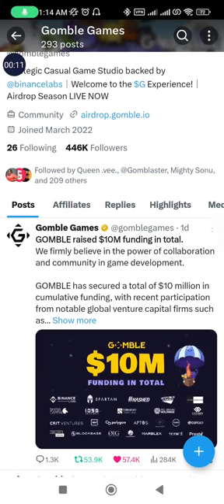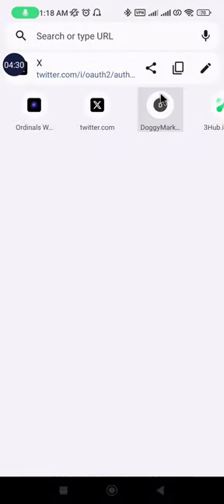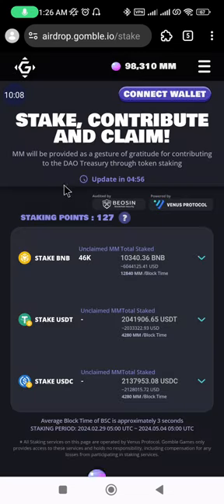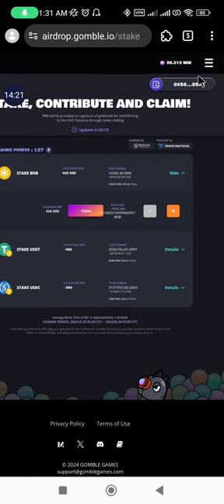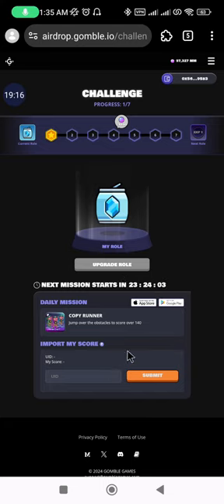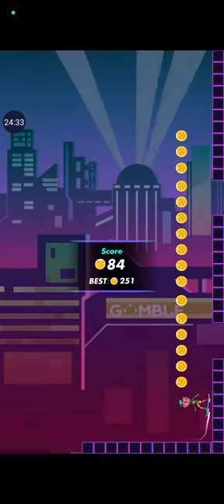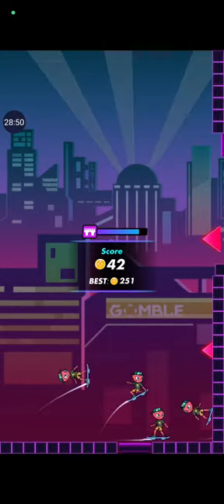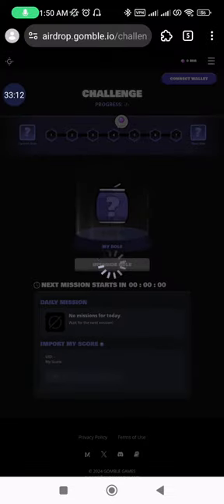How to carryout gomble Airdrop quest : Potential $5000 Airdrop : GOMBLE raised $10M .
Are you ready for the new chapter in your Discord level-up journey?
Meet our new [Challenge page] ), part of your GOMBLE airdrop ecosystem.

Some extras for the players:
- more challenges
- easier to follow up system
- additional MM reward for your hard work!

The rules for the challenge stay the same:
- have a role or higher to participate
- do not cheat
- submit your UID to check the score

How to use new system:
- beat daily missions scores
- submit you UID
- upgrade your role once it becomes available
- do not forget to claim the extra MM

Are you up for the Challenge? 🏆